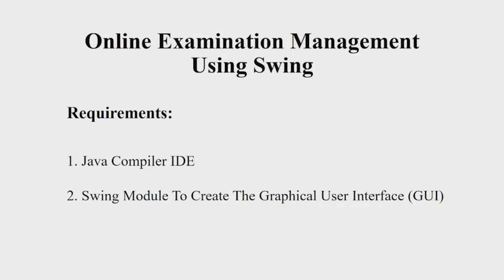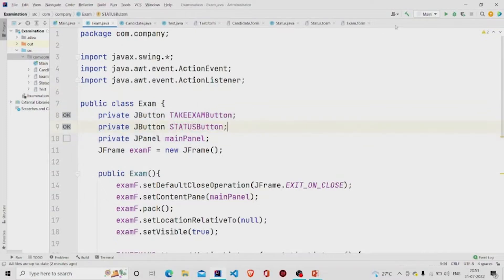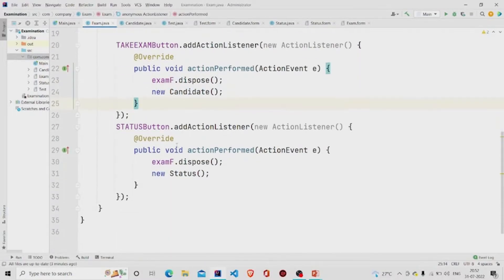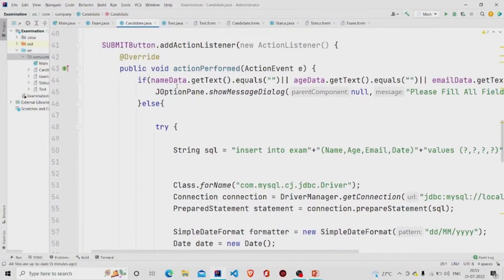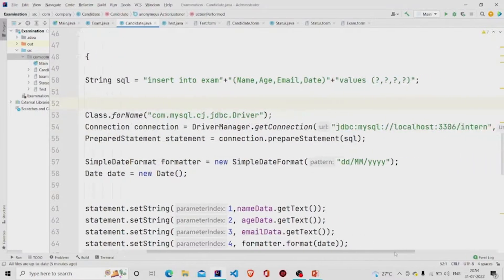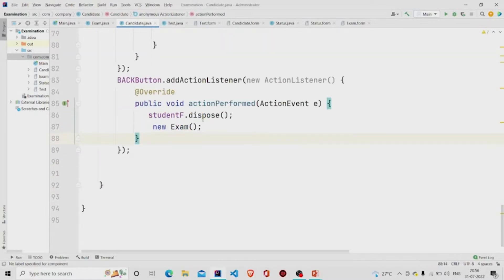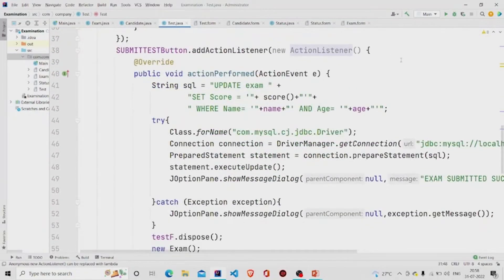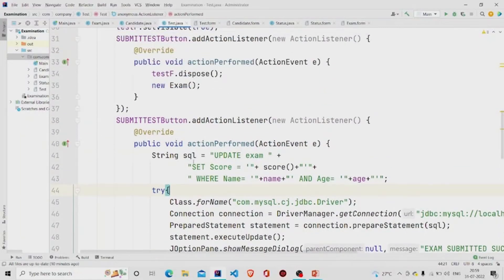Online Exam Management System In Java | Java Project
In this Java tutorial, we will learn about a Java program that creates a management system for an online examination. To make the project more interesting, we will be implementing some GUI along with the SQL database to store information regarding the person who has taken the test, age, email & score in the exam.

Requirements:

The major requirement in coding this program is Swing because it is used to create the Graphical User Interface (GUI) of the program. The Swing framework of Java has several components that give developers the freedom and flexibility to make eye-catching interfaces for Windows-based applications. The best part about using Swing to create components like tables, scroll panes, buttons, and the like is that the framework is platform-independent.

Timestamps:

00:12 - Project Overview
00:28 - Code Explanation
14:27 - Demonstration